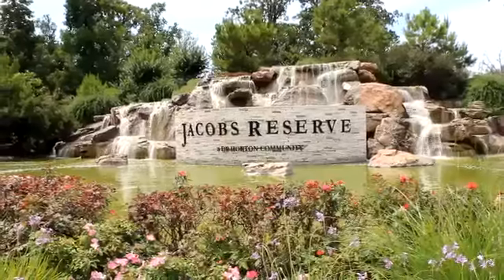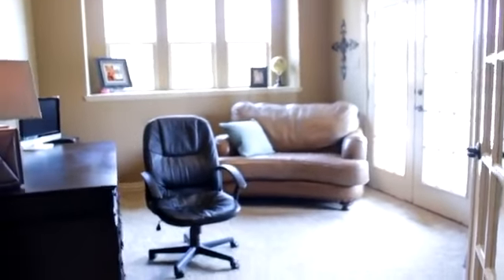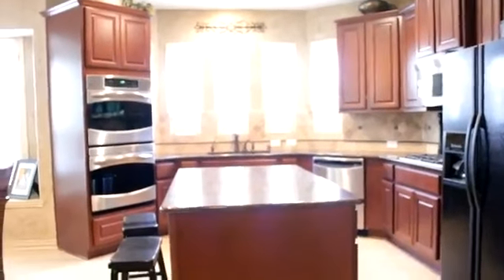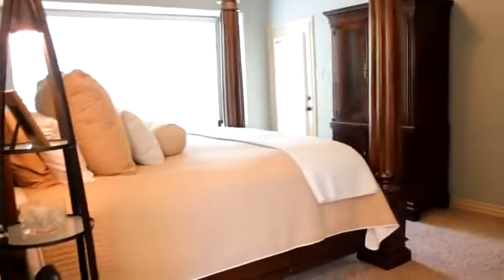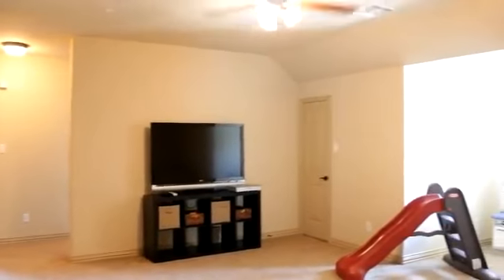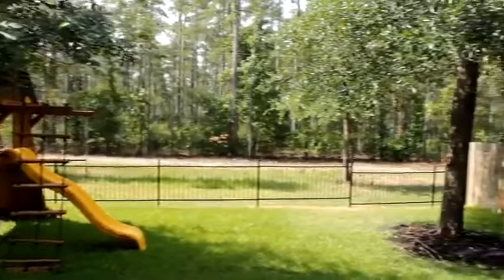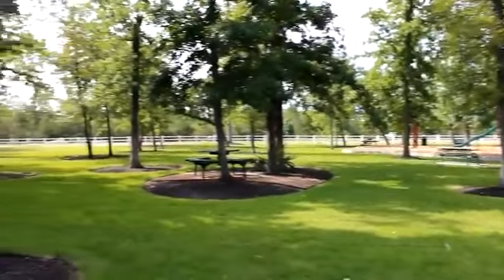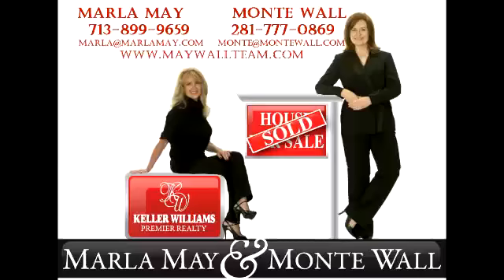410 Hendricks Forest Ln Conroe, TX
410 Hendricks Forest Ln is single family home with 4 bed 3 Full and 1 Half Bath(s) bath 2 garage in the Jacobs Reserve subdivision. It has 2942 sq ft and the lot size is 7200 sq ft. The year built is 2009.  It is listed at $299999.  for more detail